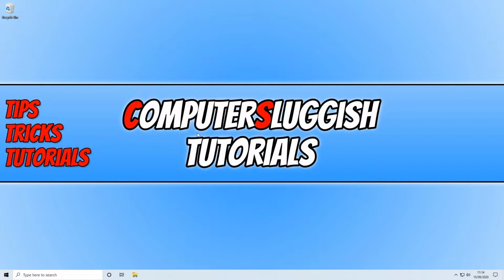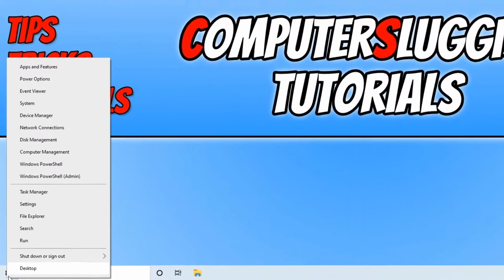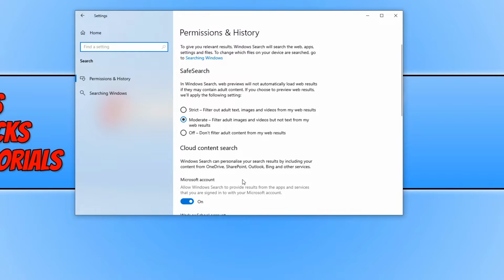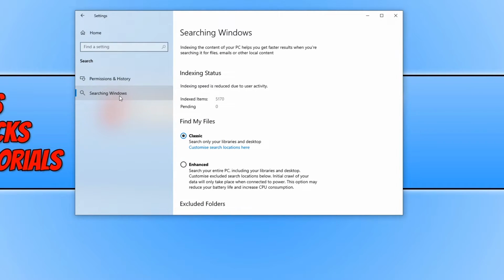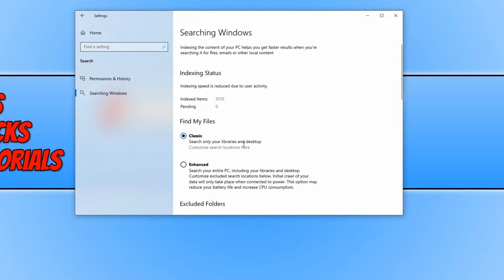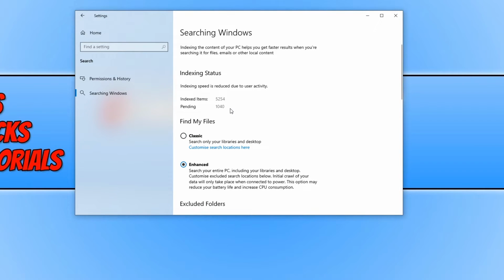How To Index Your Entire PC To Speed Up Windows 10 Search Results PC Tutorial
In this Windows 10 tutorial I will be showing you how to index your entire PC or laptop, which will speed up your Windows 10 search results. By default, Windows 10 indexes your libraries and desktop only which means when you search those locations you will get faster results. However, if you search anywhere else on your PC / laptop it will take slightly longer to get the search results. The good news is by following the steps in this tutorial you can make Windows 10 index your entire PC, making it even faster to get results when searching any location.

Just remember it can take a while for Windows 10 to be fully indexed.